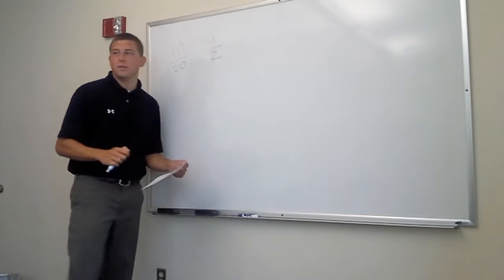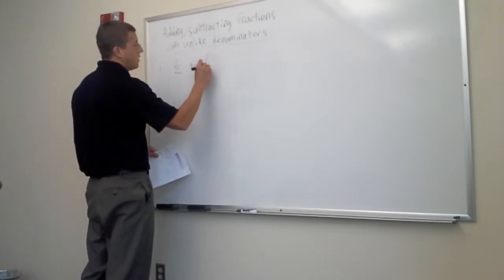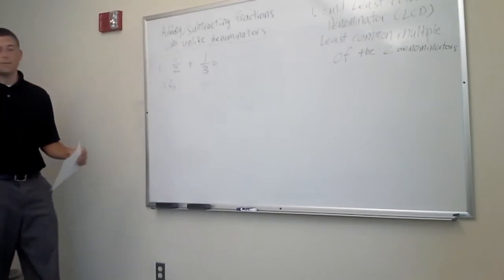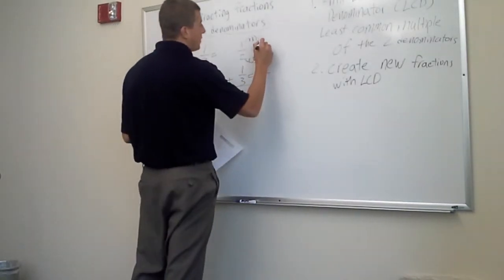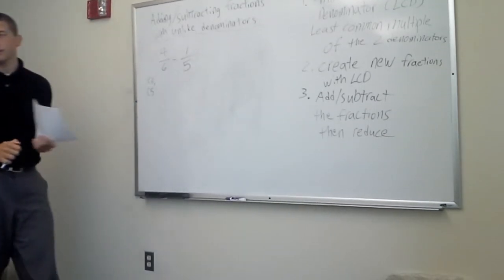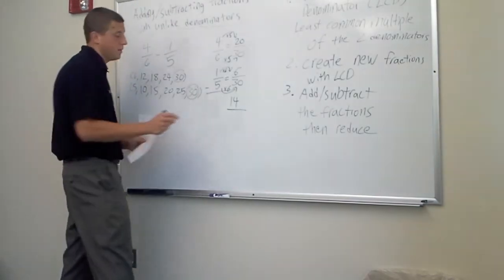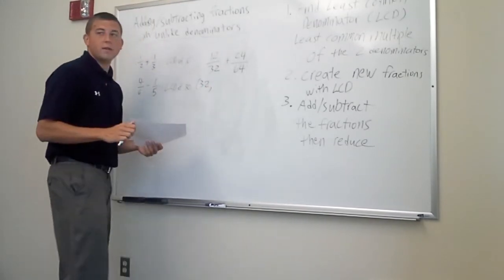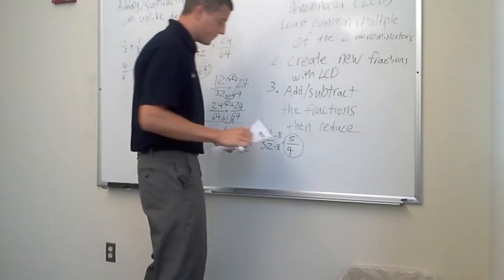Virtual Lesson Plan LAI 618